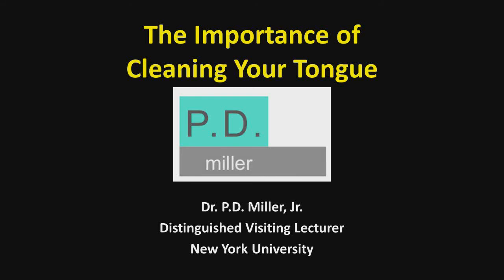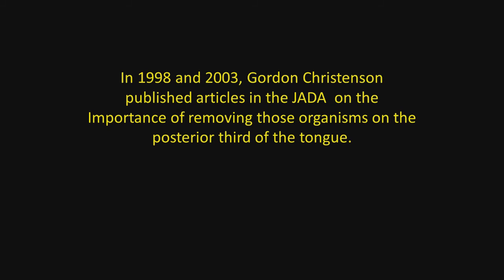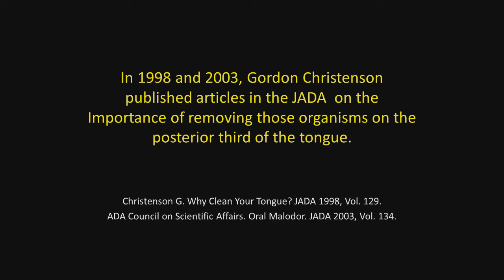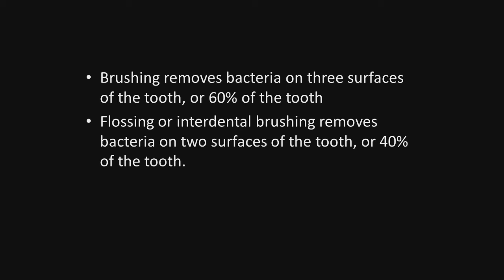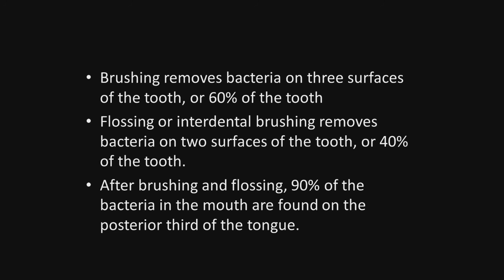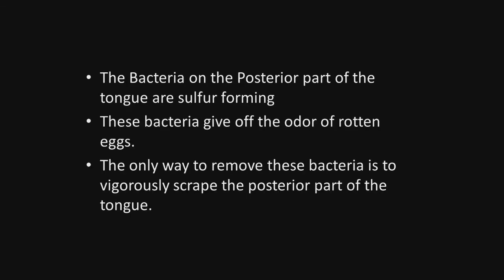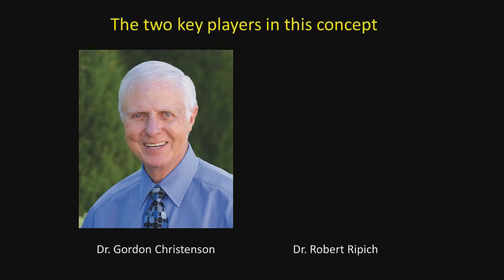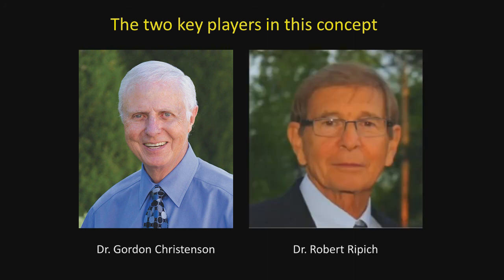The Importance of Cleaning Your Tongue